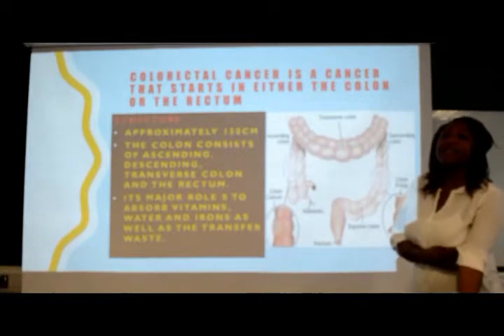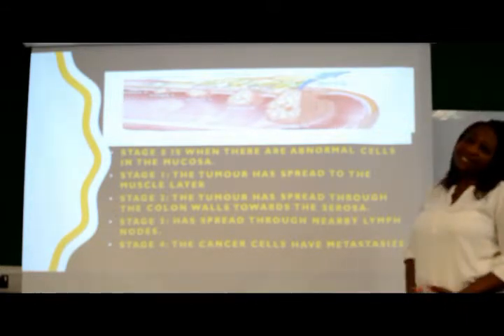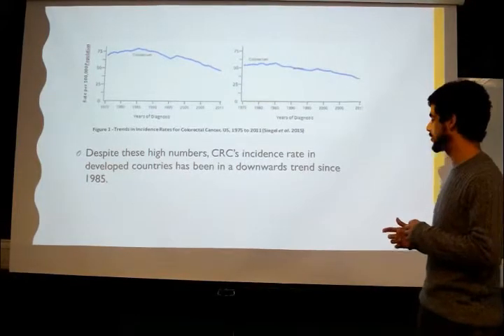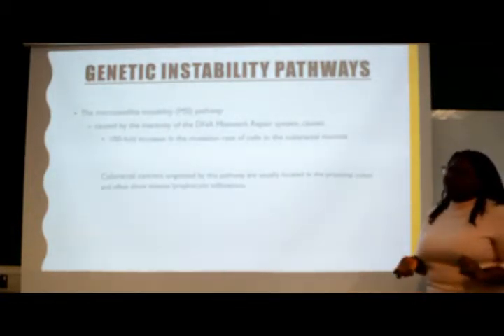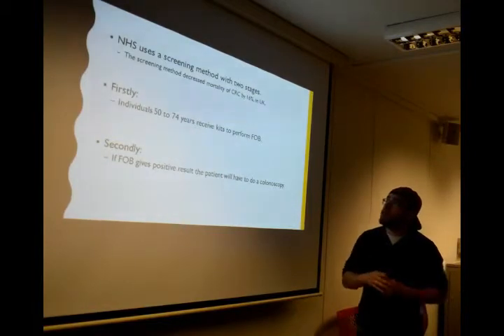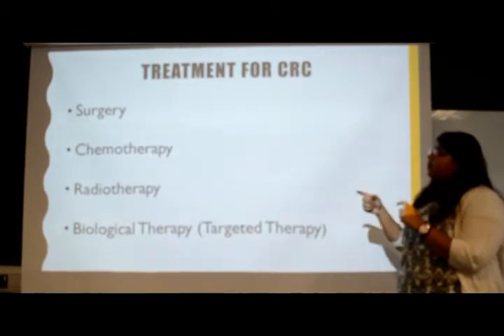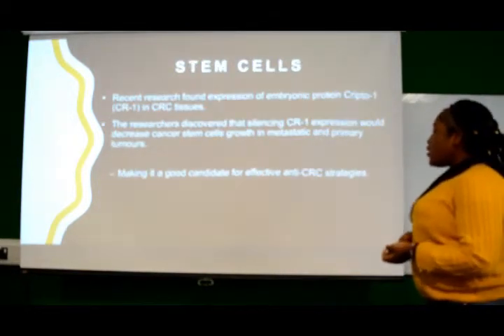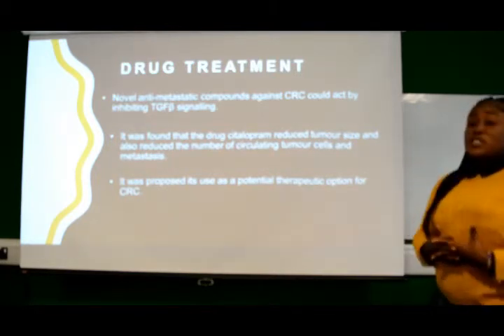wiki group colorectal cancer